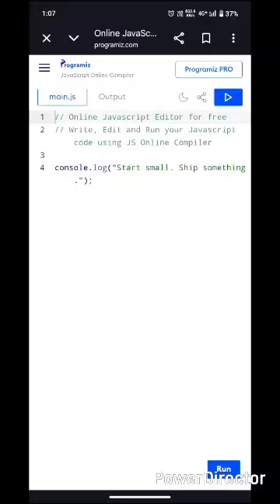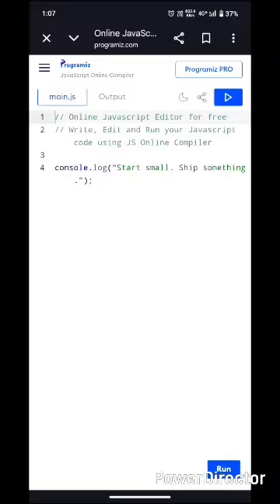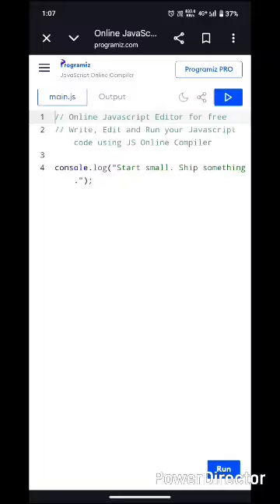Episode(2)-04 l Routing and Request Handlers.mp4